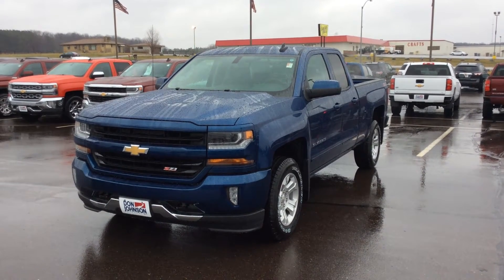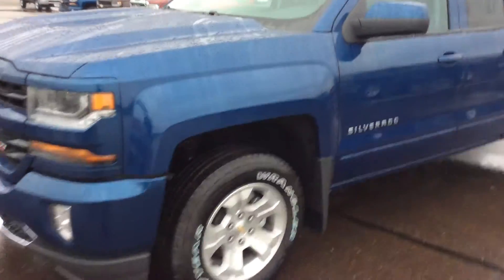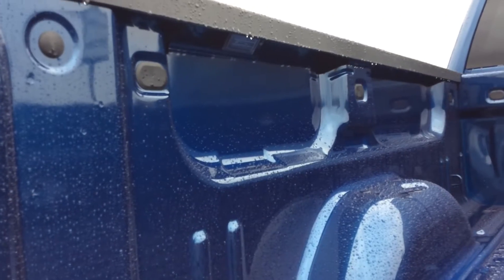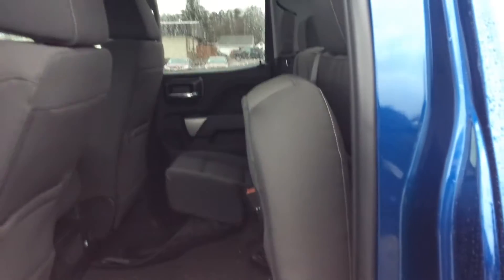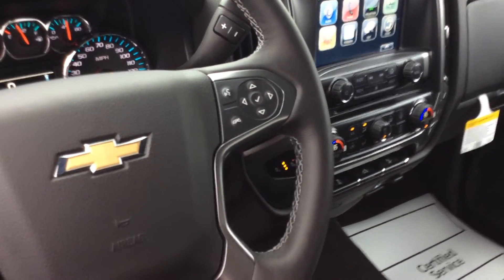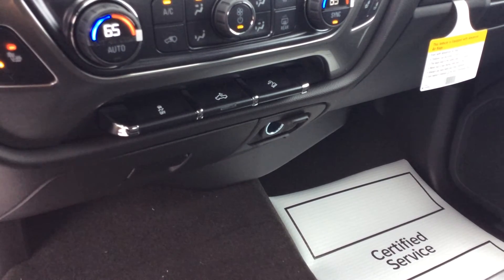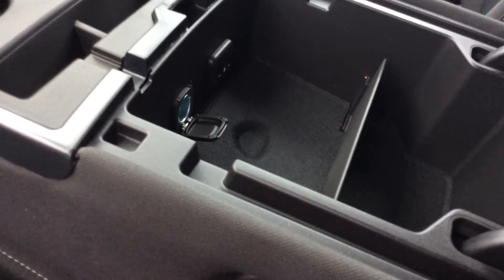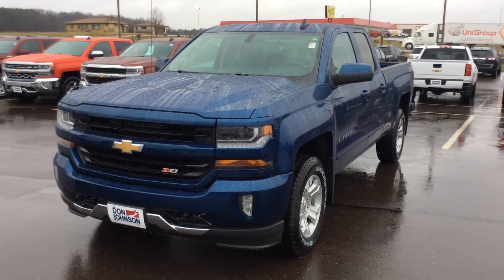2016 Chevrolet Silverado at Don Johnson Motors in Rice Lake, WI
Jeff Geneman, Product Expert at Don Johnson Motors in Rice Lake, WI, shares this brand new 2016 Chevrolet Silverado.